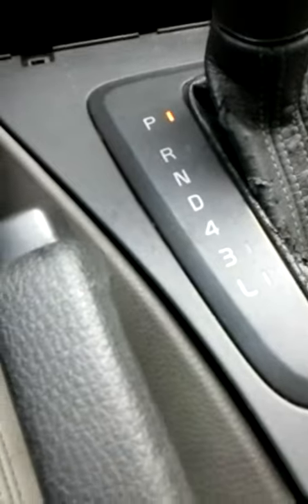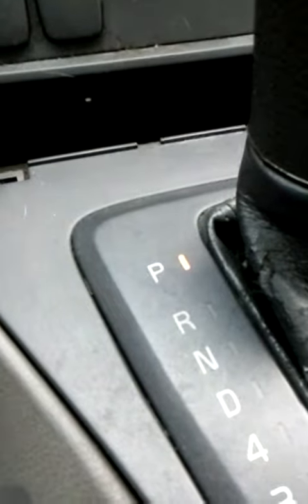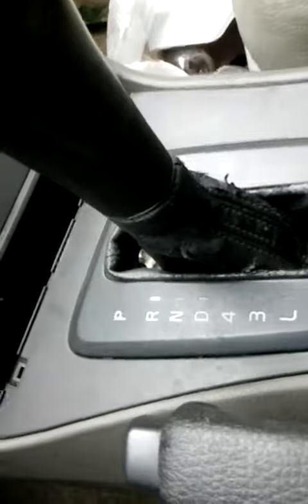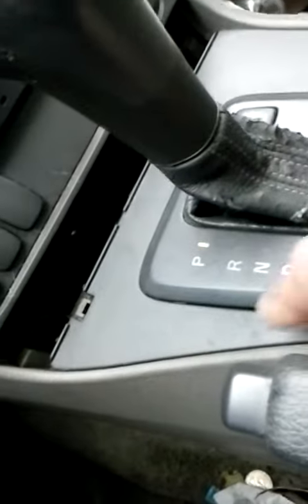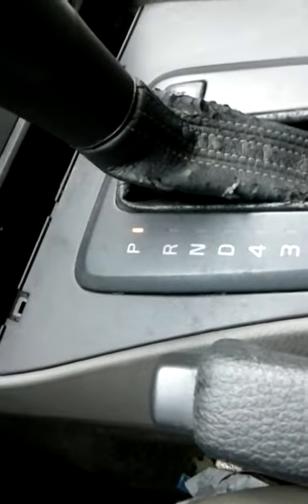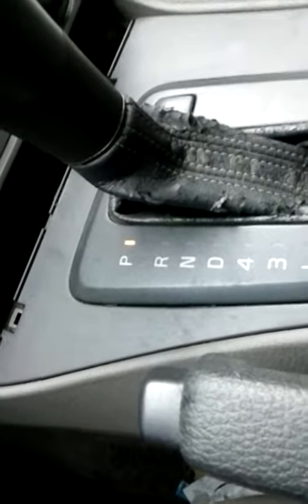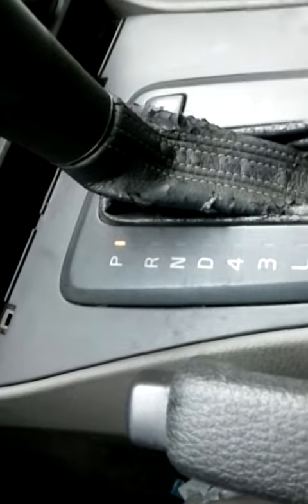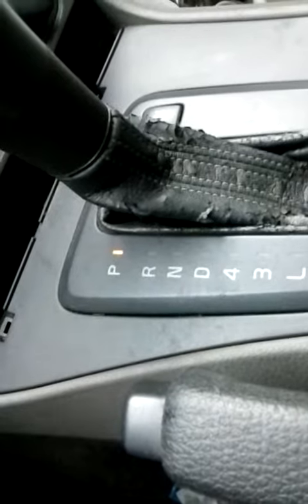Volvo v70 STUCK IN PARK?? 2 minute fix!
Old Volvos often get stuck in park, especially in cold weather. Its VERY frustrating.  I'll show you how to fix it, quickly!